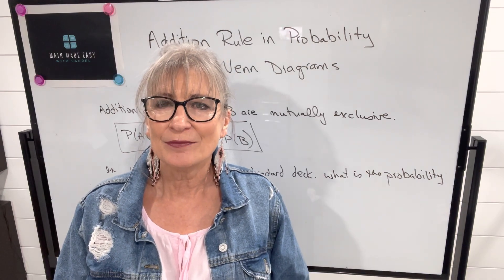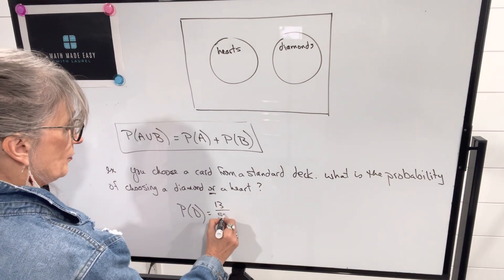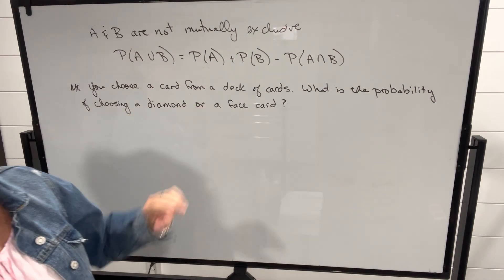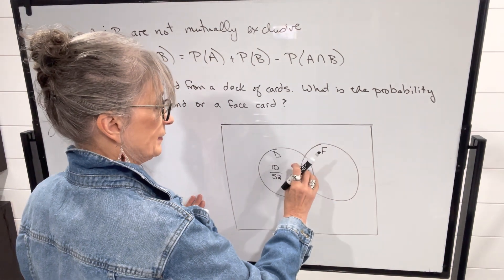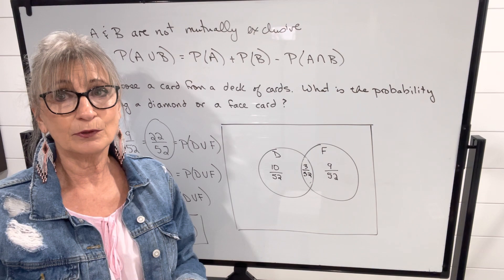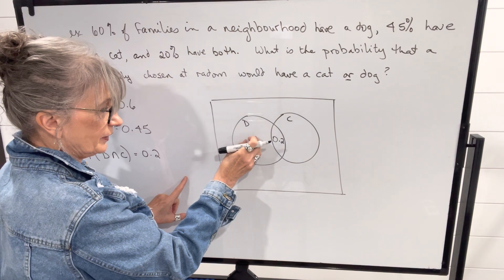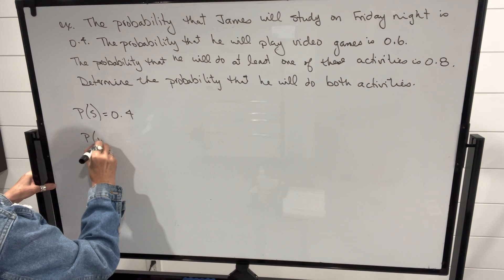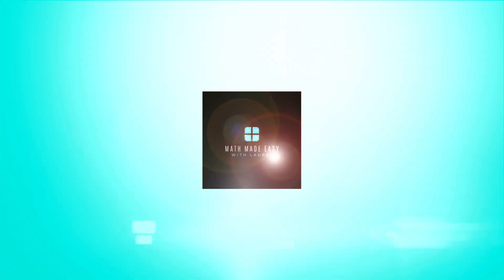Addition Rule of Probability with Venn Diagrams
This video provides examples of the addition rule in probability and uses Venn diagrams to organize the probabilities.  Examples with events that are mutually exclusive and events that are not mutually exclusive are included.

Understand the addition rule of probability and how to calculate the probability of one event or another occurring. Includes both mutually exclusive and non-exclusive events with practical examples.